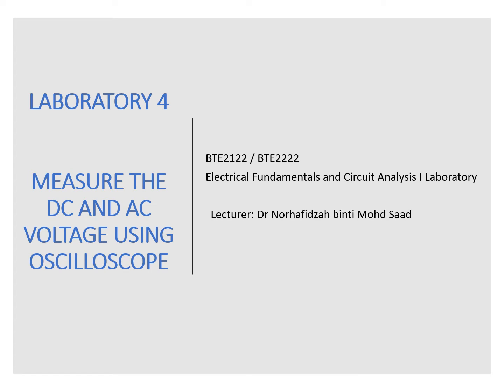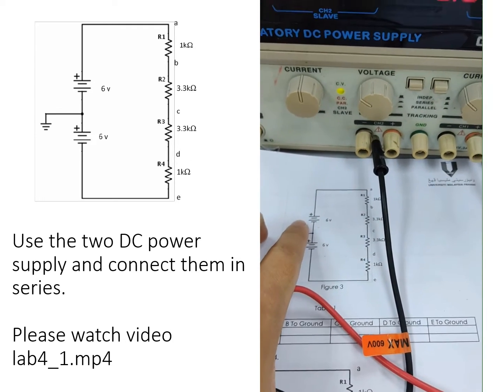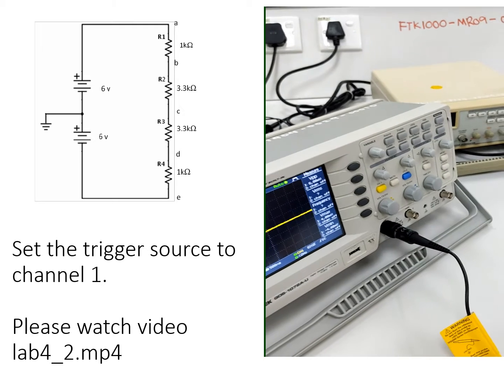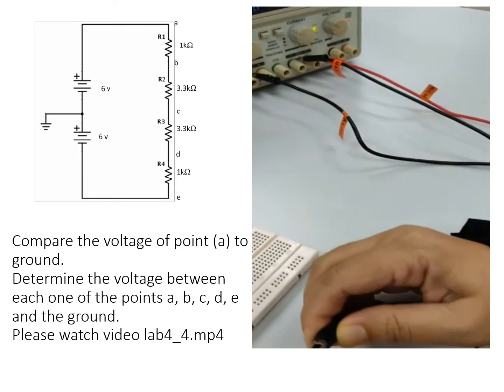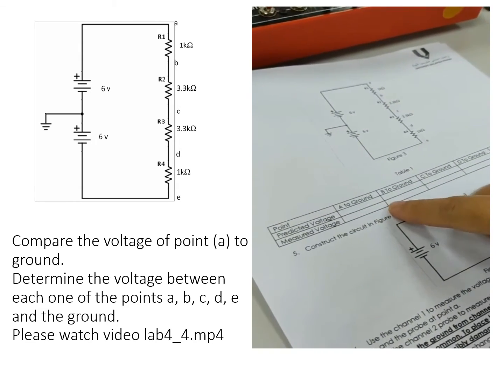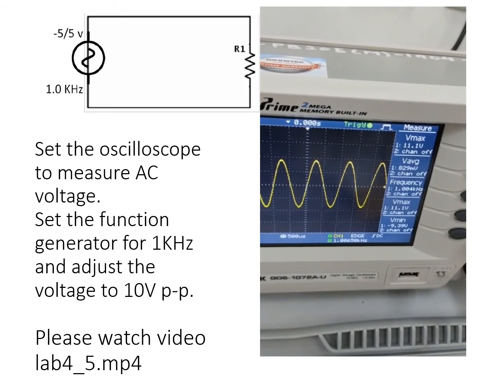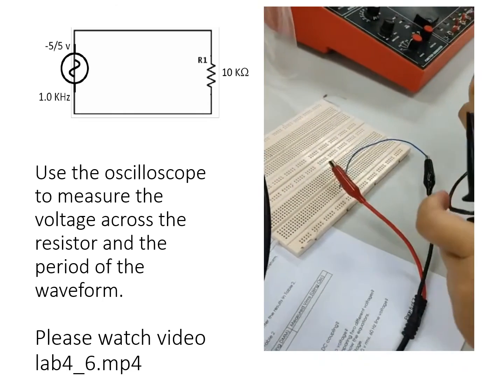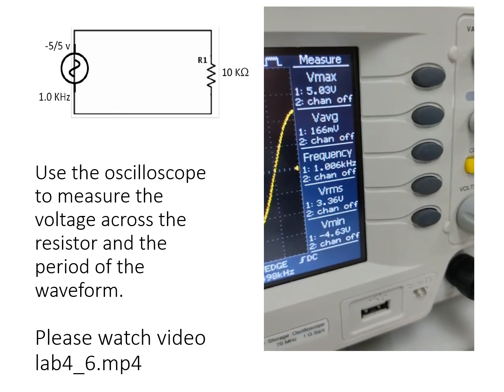Measure DC and AC voltage using osciloscope